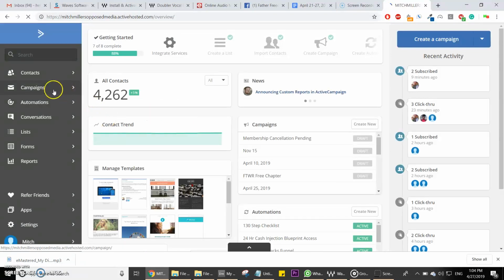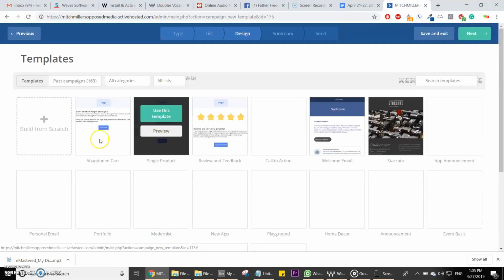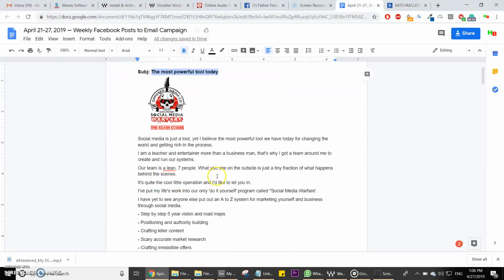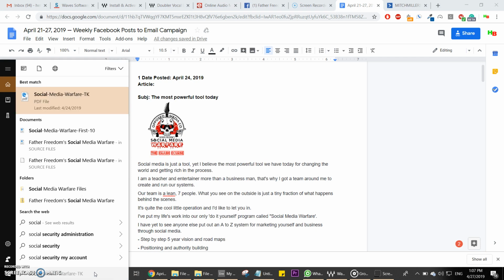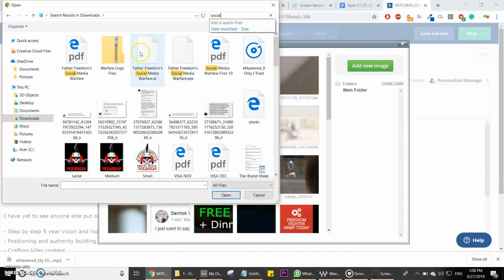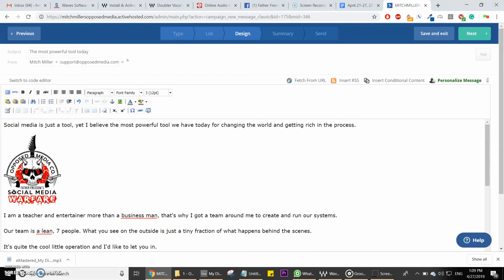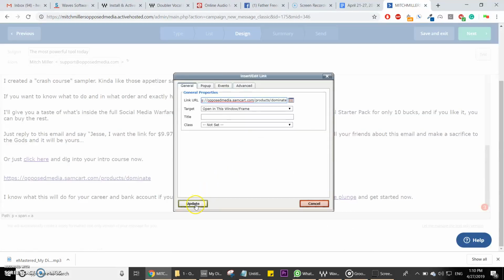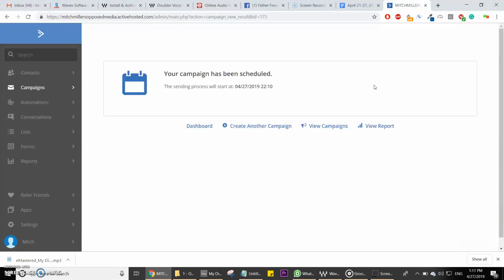How To Schedule Emails In Advance On Active Campaign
A quick run through on how to schedule email broadcasts to send out ahead of time on Active Campaign.